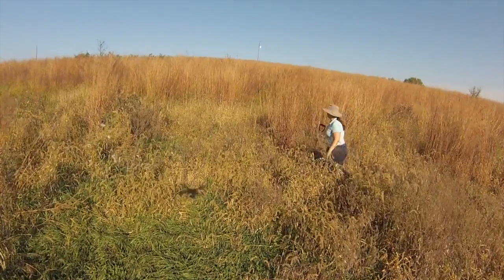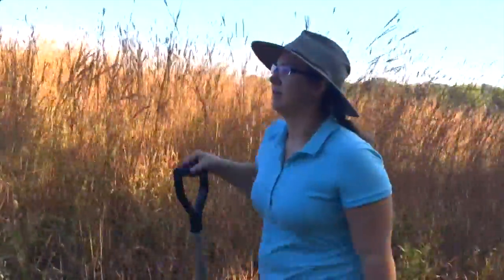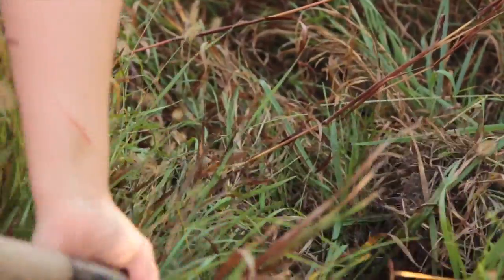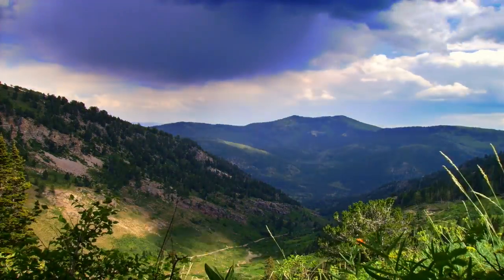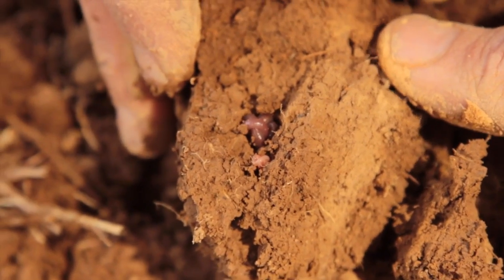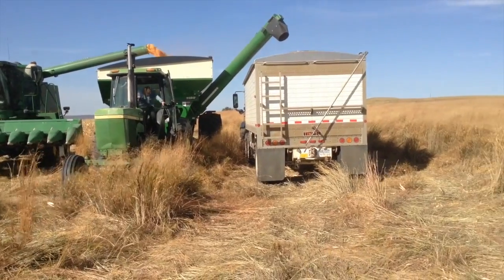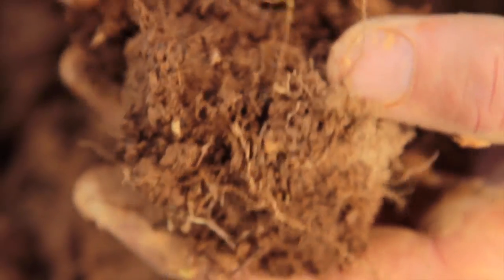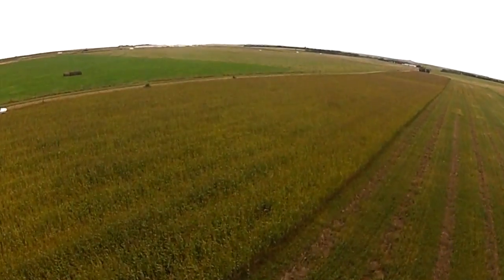Soil at the Center: Skye Wills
Listen to Skye Wills when she talks about soil properties. She makes even the most complex subject clear and understandable.